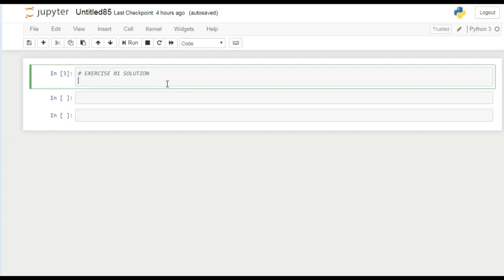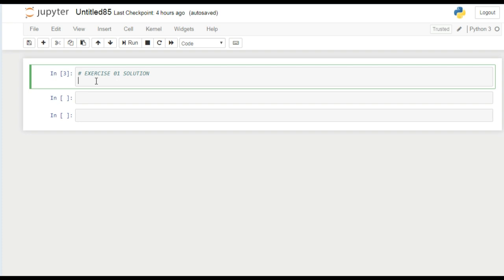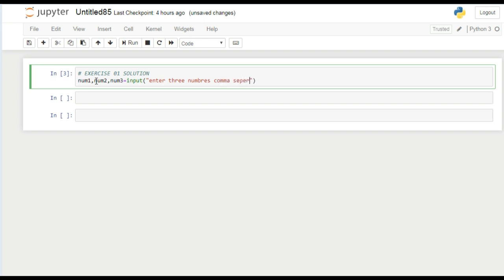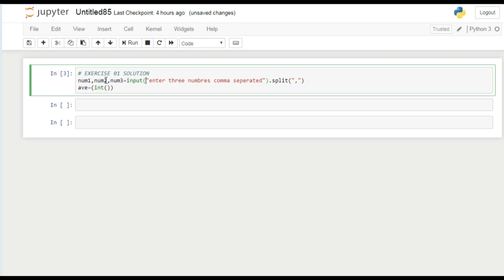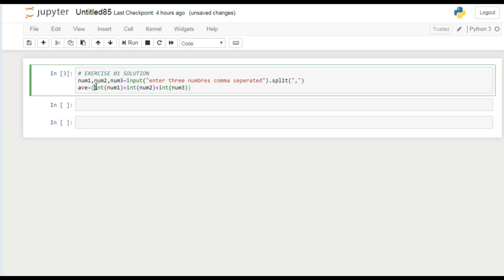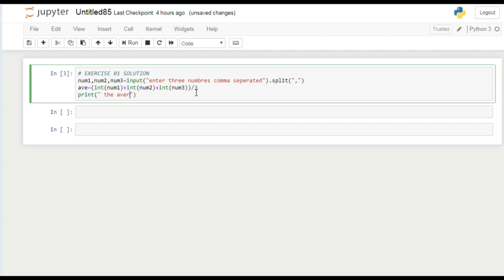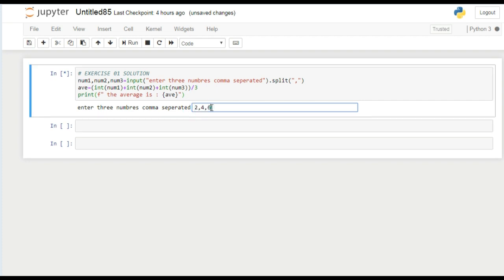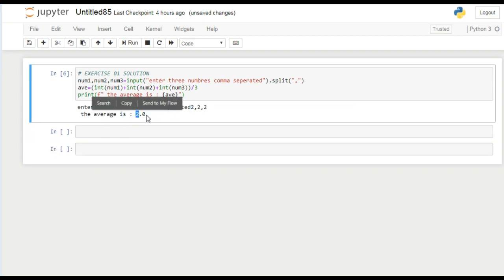Python Tutorial 16 : Exercise 01 Solution | Split Method Exercise Solution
In this video i provided the solution of the exercise which I had given in the previous video.

split function in python
python split string to characters
python split string to array
split string by python
python split string by string
split string python 3
python exercises with solutions
python programming exercises and solutions
python 3 exercises with solutions